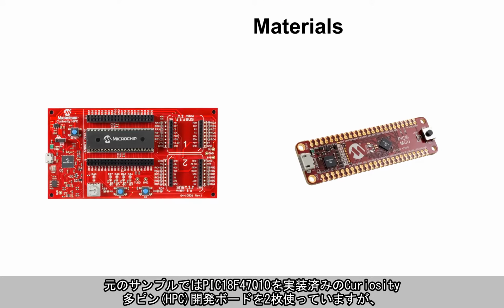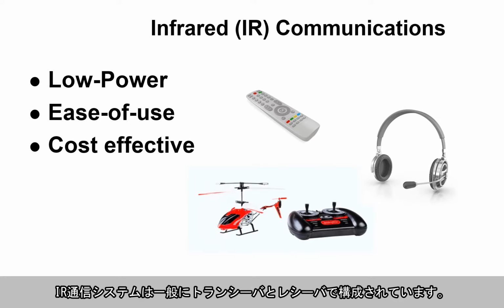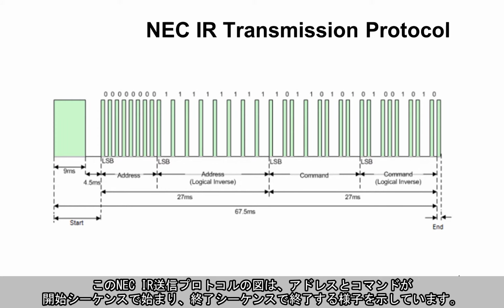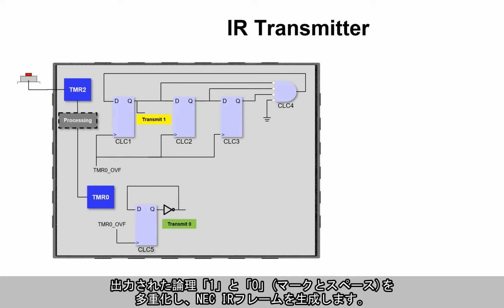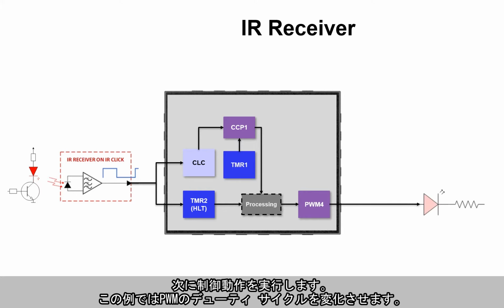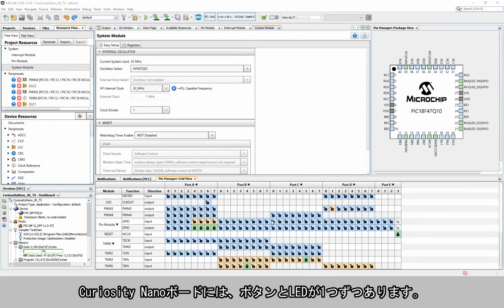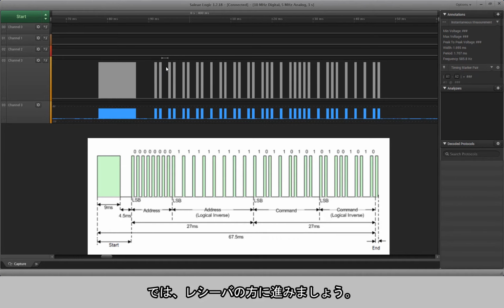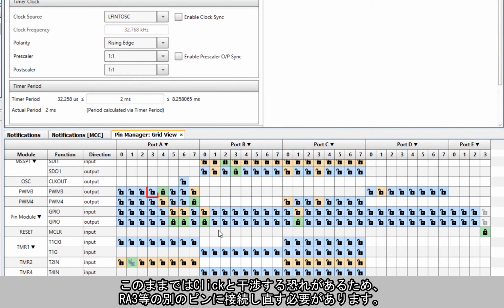PIC®マイコンに赤外線通信を実装する方法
PIC®マイコンに赤外線通信を実装する方法を説明します。